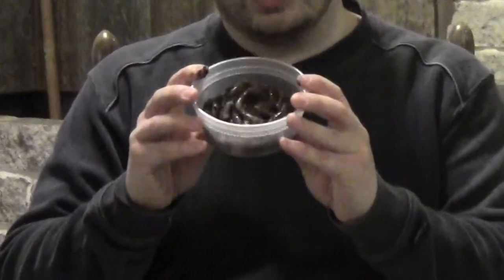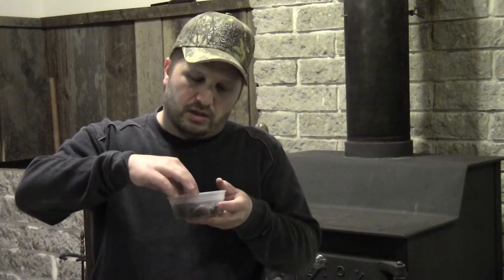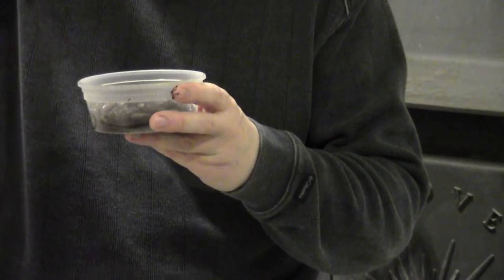Tasty Worms - the Secret to Fishing Success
Eldon shares how you can ensure the worms you're using are the ones the fish will bite on every time.  Night Crawlers are the bait of choice for many species of fish. Bluegill, rock bass, and smallmouth bass all love worms.  But as this video shows you, not all worms are created equal.